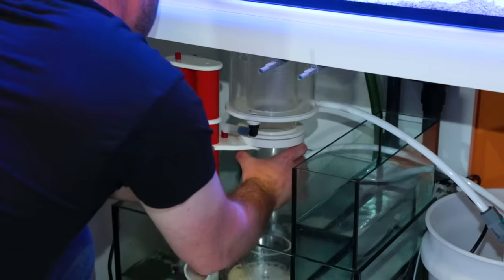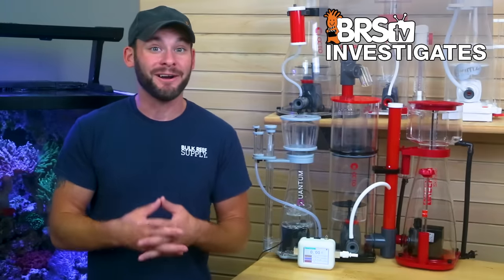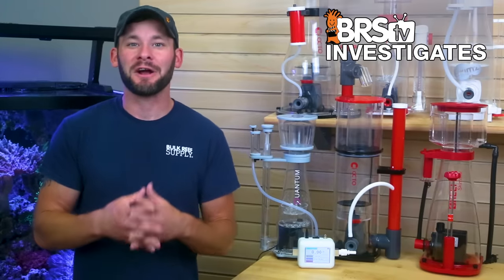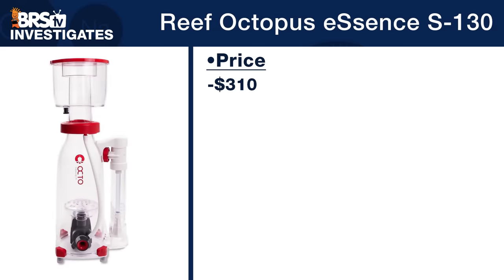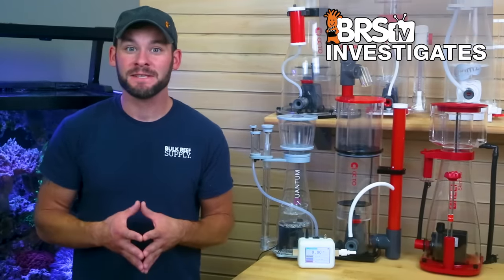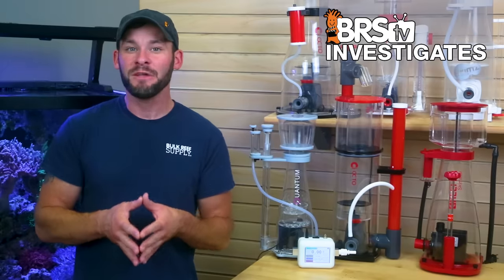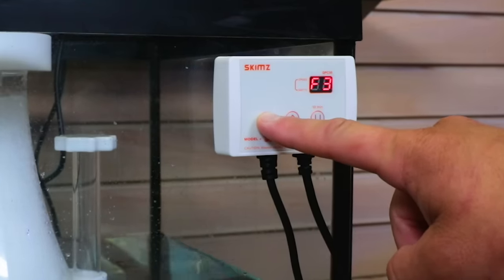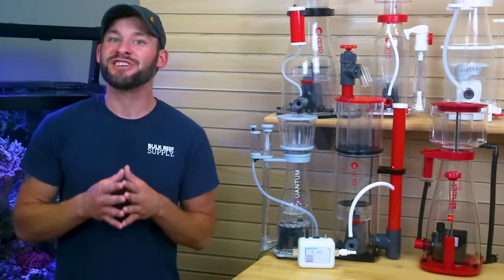What do we REALLY know about protein skimmers? We’re testing to find out! | BRStv Investigates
Round 2 of protein skimmer performance testing! This experiment will help you find that operating "sweet spot" and lead us down the rabbit hole of understanding protein skimmers more than we ever have before!

More from BRStv Investigates!
➡ Which Alkalinity supplement is BEST?

Community Links!

Article and Related Gear:
Read Article: